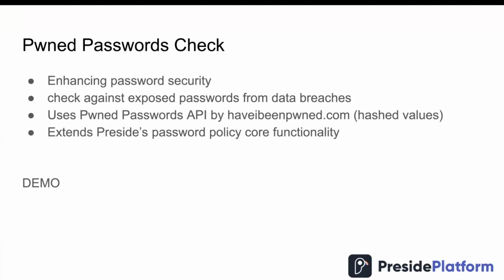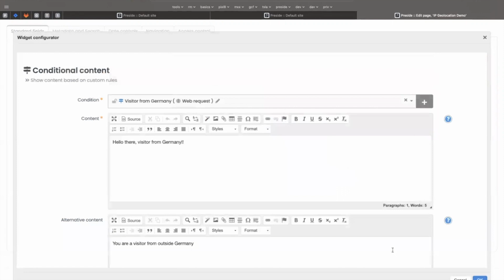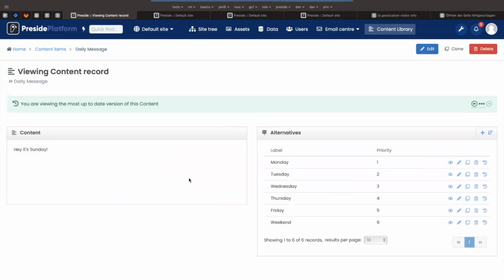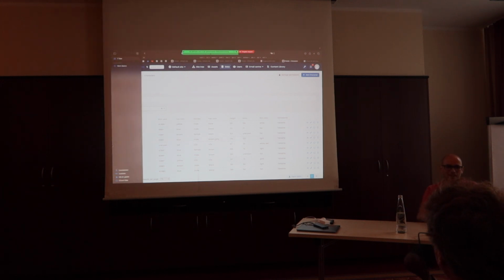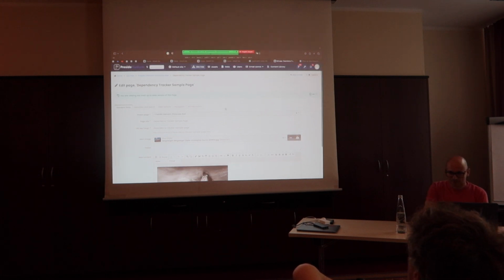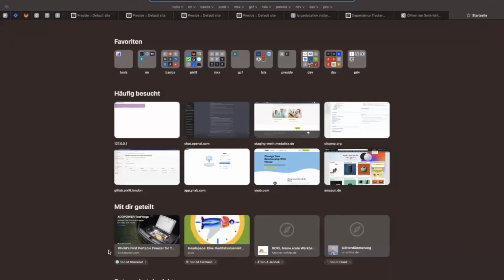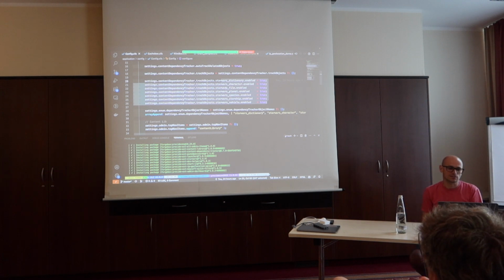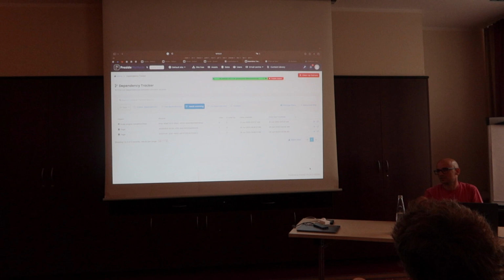PresideCon 2023 - Preside Extension Showcase Reel by Jan Jannek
Preside has a wide variety of extensions that can make your life as a developer easier. In this session, we will demo six to eight extensions that we find particularly useful or interesting. You'll get to see these extensions in action and learn how they can benefit your development workflow.